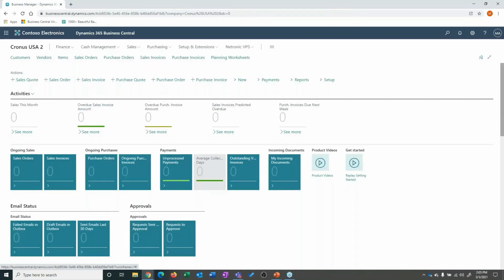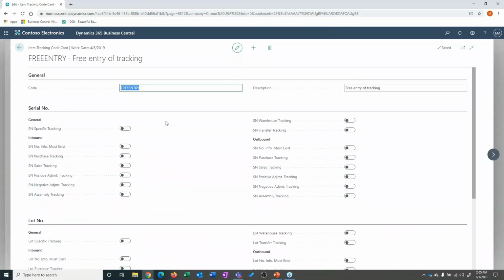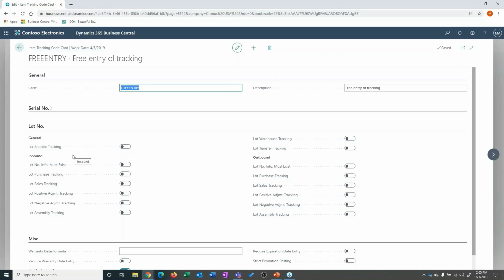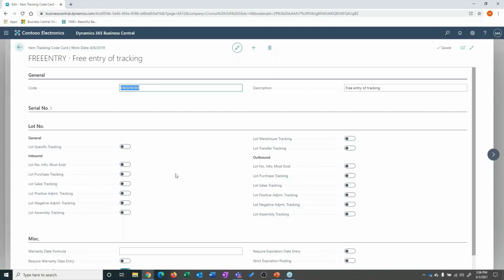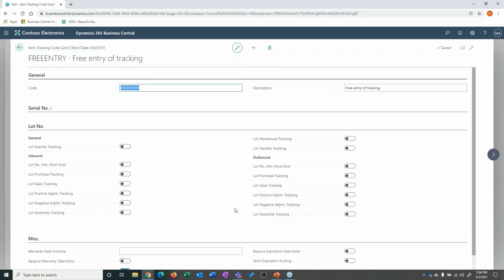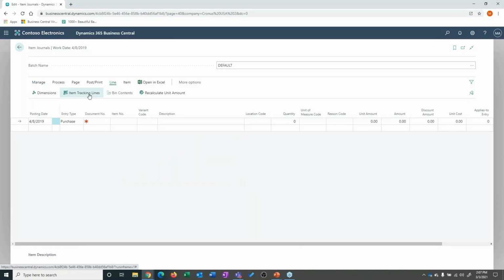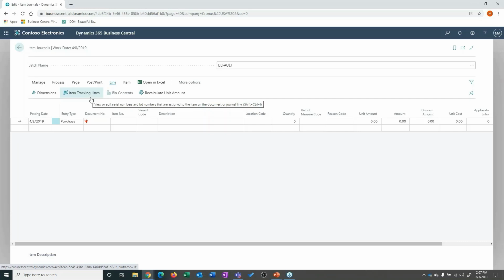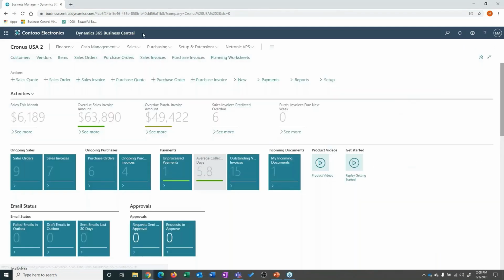Lot Tracking – Overview of Base Functionality in Dynamics 365 Business Central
Many manufacturing organizations have lot tracking requirements related to the production of products. With Dynamics 365 Business Central you can track items, manage serial and lot numbers, and access information on each item. This video provides an overview of the different areas of lot tracking within the base functionality, including inbound, outbound, warranty, and expiration dates. You’ll also learn how to add item tracking lines which assign lot and serial tracking information to a specific transactions in Business Central. Continue watching this video series to learn more about item tracking and lot tracking capabilities.